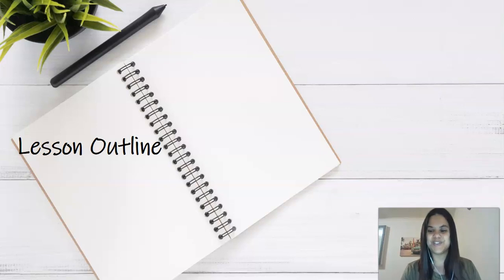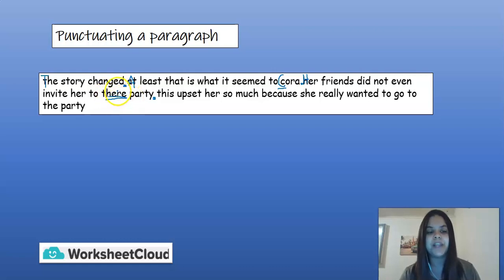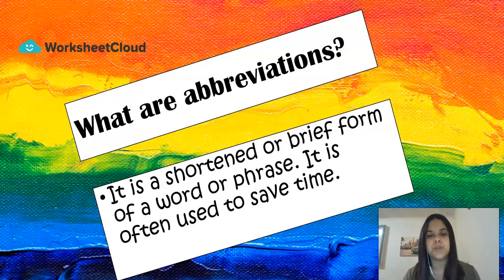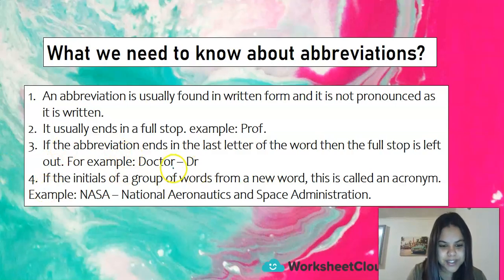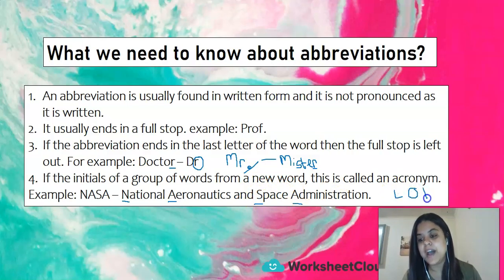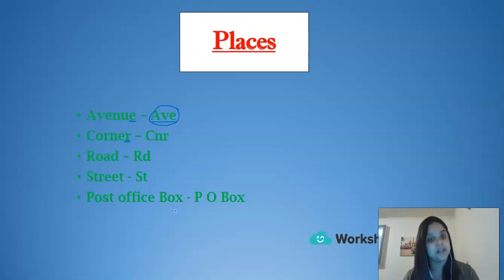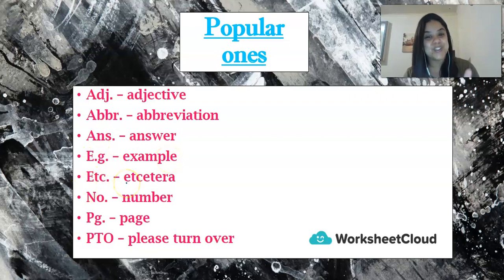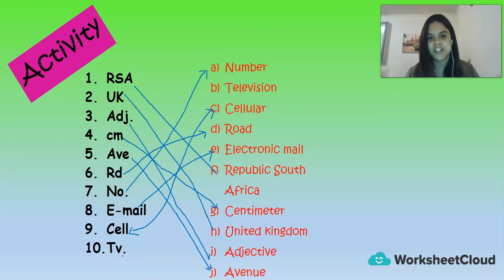Grade 4 - English - Abbreviations / WorksheetCloud Video Lesson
In this Grade 4 English video lesson we will be teaching you about Abbreviations.